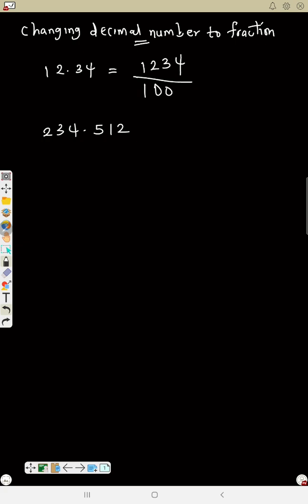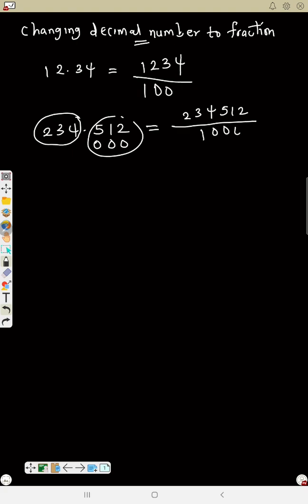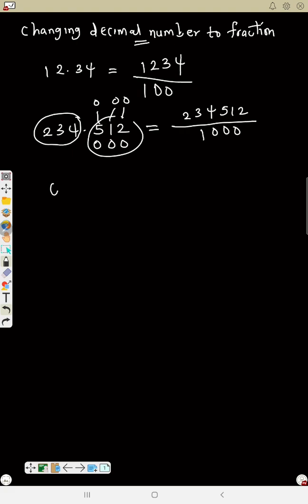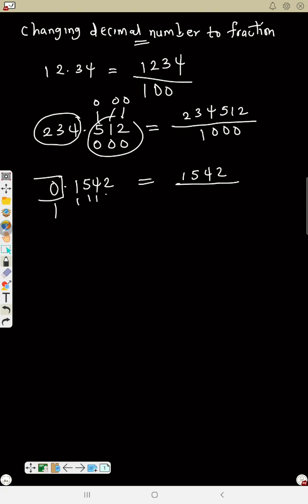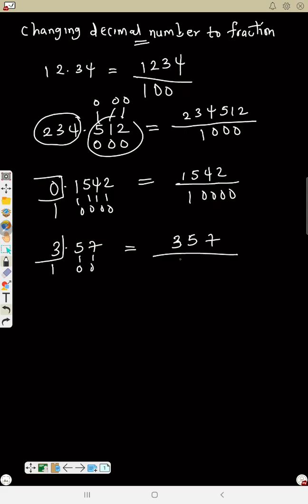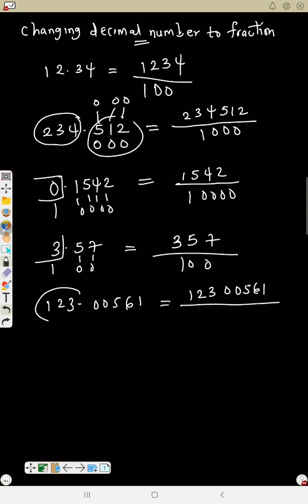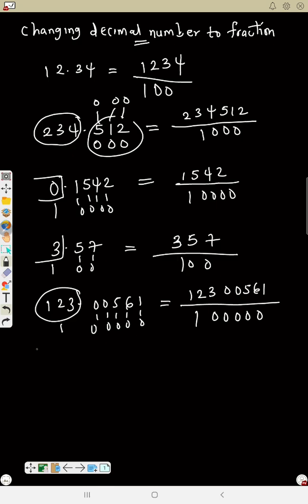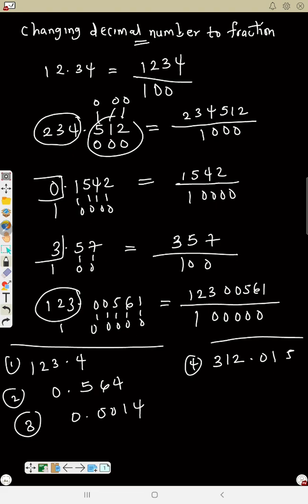CHANGING DECIMAL NUMBER TO FRACTION